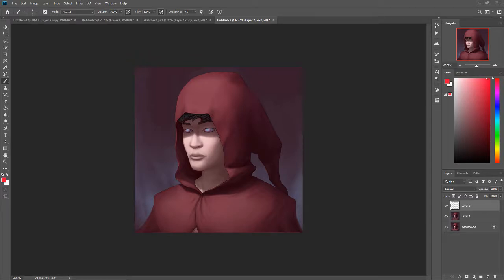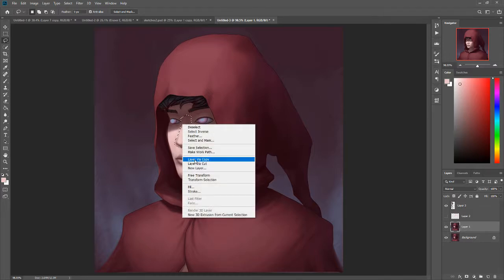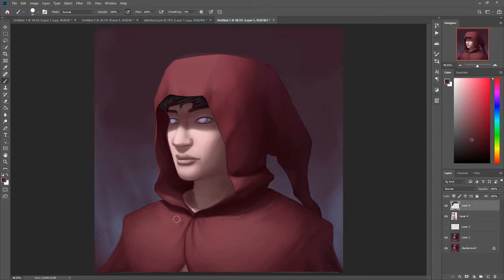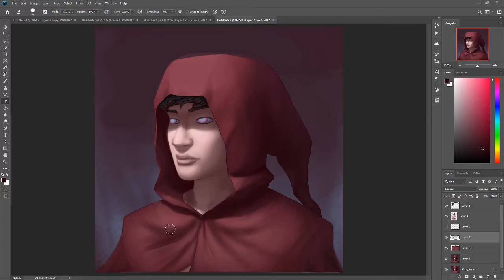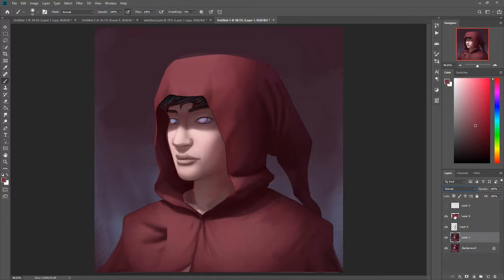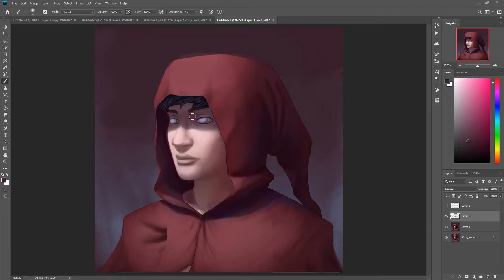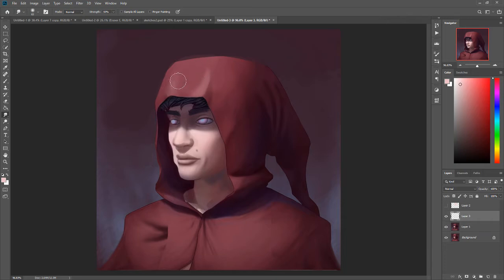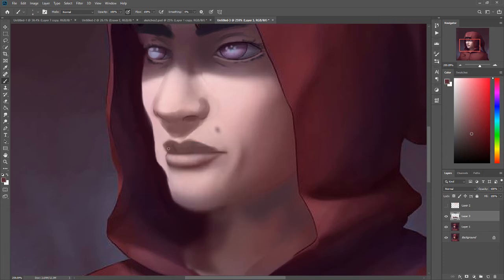Nathaniel Wong‎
Video Critique for Nathaniel Wong‎

I was given permission by the person through Facebook by Nathaniel Wong‎ responding   that they would like a YouTube Video Critique. If this person no longer wants their work to be posted please message me directly and wait for my confirmation of removal to know that I received your message.